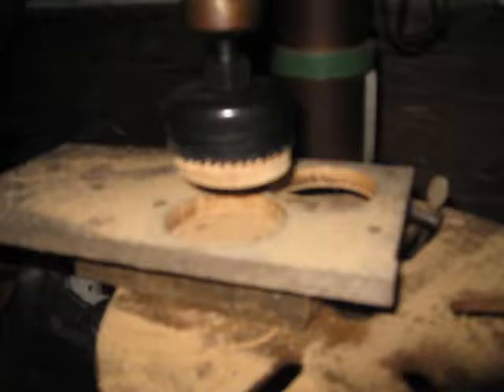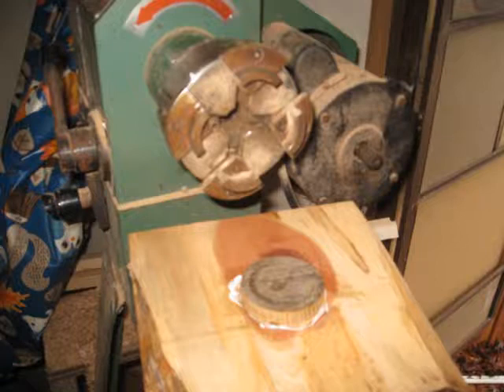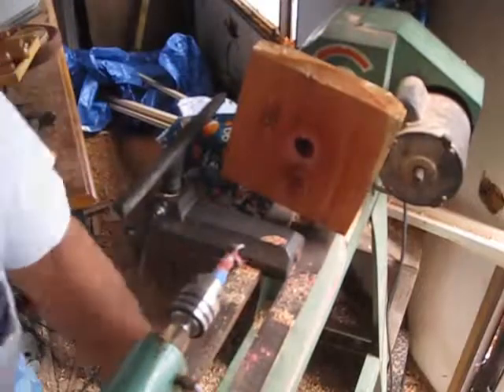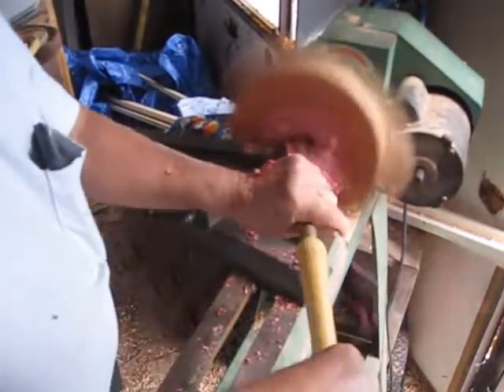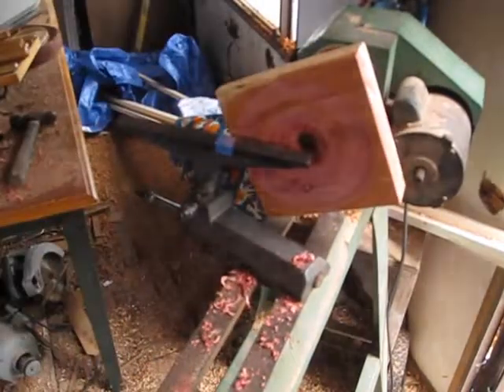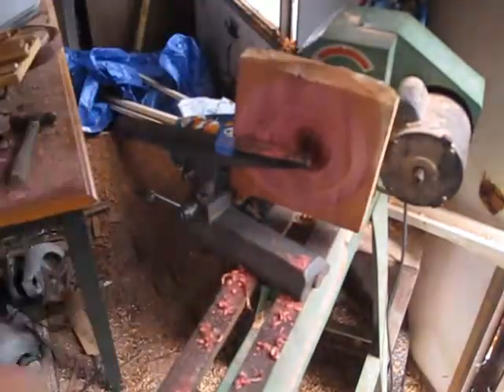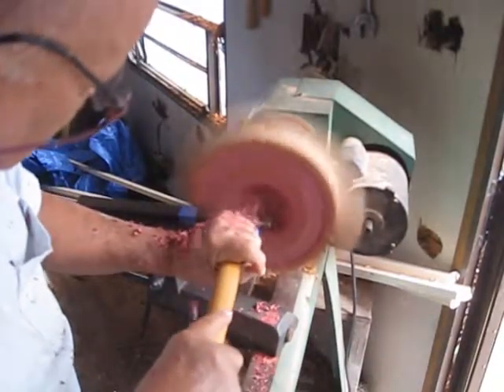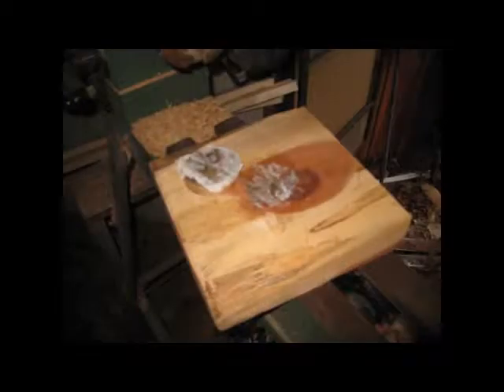turning a cedar square bowl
I am turning a red cedar bowl with the square corners staying on the blank. I will have to rework it after this first glitch with the glue up.